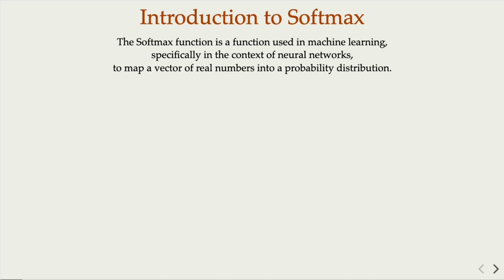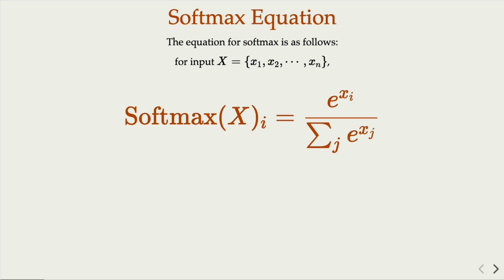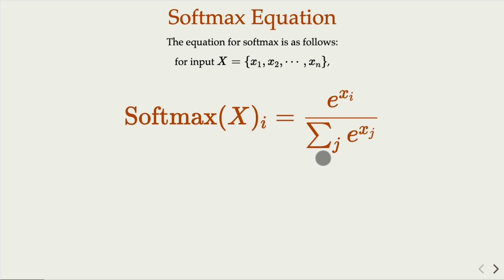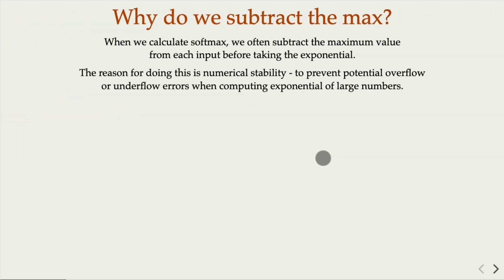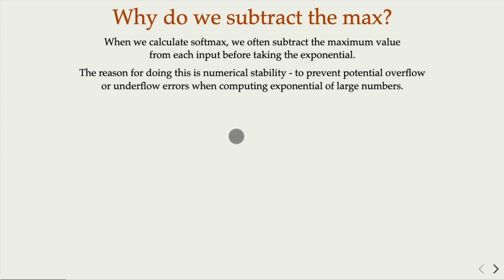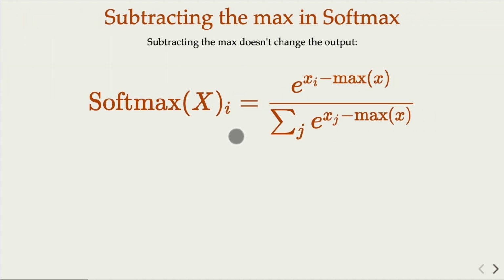Mastering Softmax in Neural Networks: A Deep Dive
In this comprehensive guide, we dive deep into the mechanics of the Softmax function, a vital component of neural networks in machine learning. From understanding its mathematical foundations to its practical implementation in Python using numpy, this video serves as your one-stop resource.

We kick off with the basics - introducing the Softmax function and its crucial role in mapping real numbers into a probability distribution. Next, we'll examine the Softmax equation in detail, demystifying the math behind it.

One of the key aspects we explore is the subtraction of the maximum value from the inputs during Softmax calculation. We explain why this technique is used and how it ensures numerical stability, preventing potential overflow or underflow errors when computing the exponential of large numbers.

Finally, we bring theory to life with a hands-on Python demo using numpy to calculate the Softmax function. Not a math or coding expert? Don’t worry. We break it down in a way that's engaging and easy to understand.

Whether you're a machine learning enthusiast looking to expand your knowledge, or a seasoned AI researcher seeking a quick refresher, this video is designed with you in mind.

Drop your questions and thoughts in the comments, and we'll be more than happy to engage. Let's embark on this fascinating journey through the landscape of neural networks together!